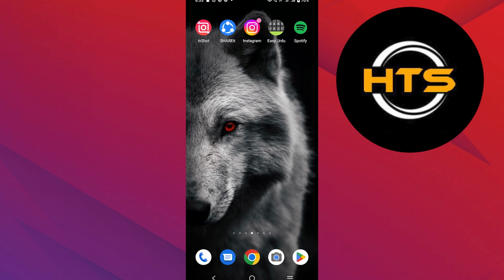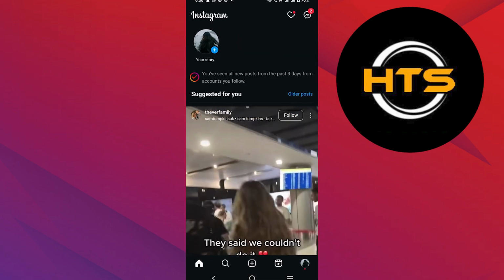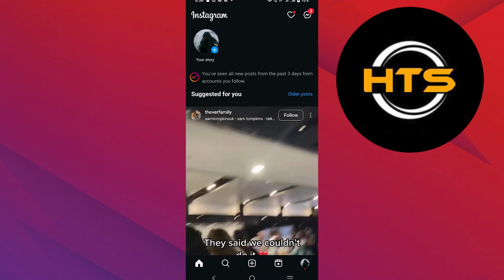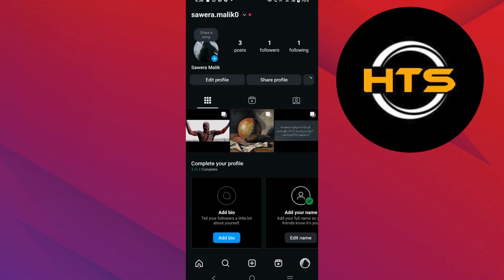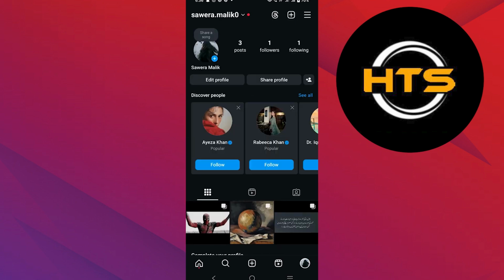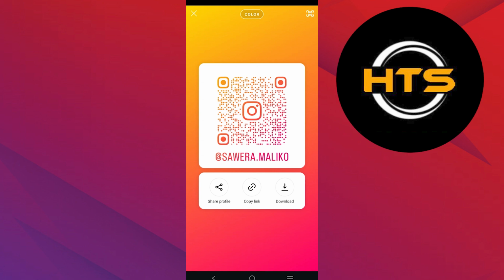How To Add Instagram On TikTok Profile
Hey everyone! Welcome to this how to add instagram on TikTok profile 2025 video tutorial.

If you want to know how to add instagram to TikTok bio and how to link instagram to TikTok bio, this video is for you.

In this video, we will show you how to add instagram to your TikTok bio and how to add your ig on TikTok bio.

The steps on how to link instagram to TikTok bio and how to put your instagram link on TikTok bio is easy.

After watching this video, you will find out how to add insta link in TikTok bio and how to put your instagram link in your TikTok bio.